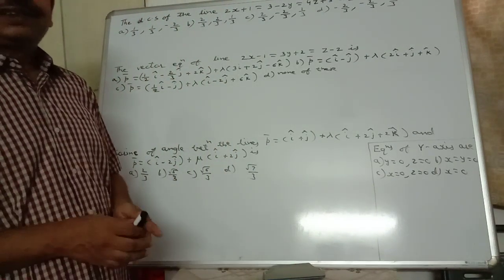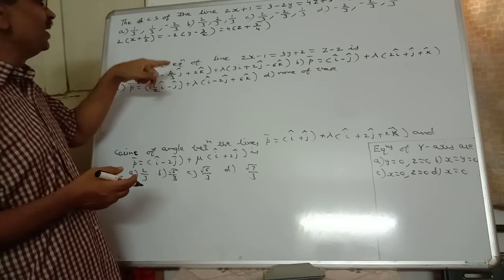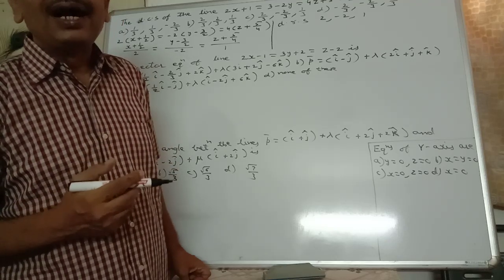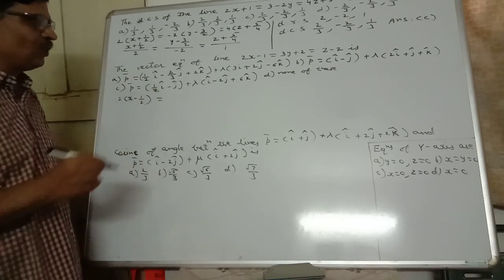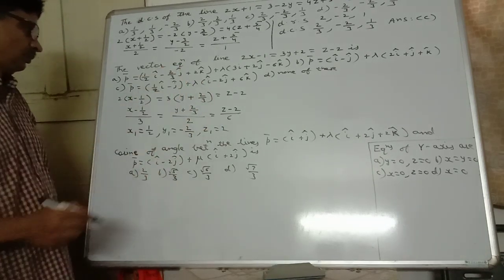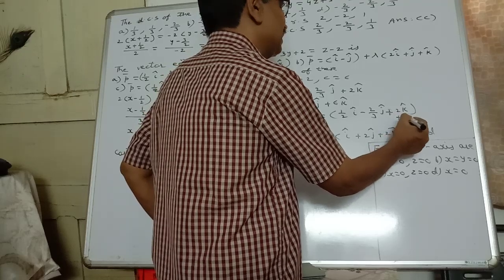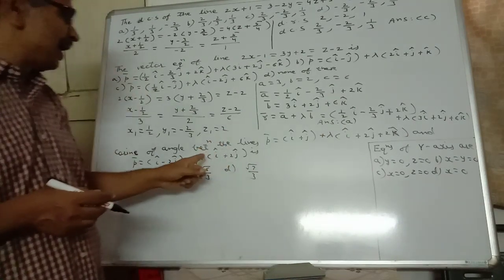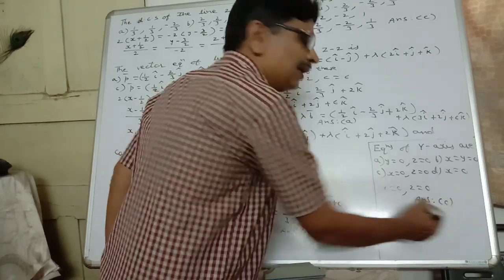MATHEMATICS 3 -D GEOMETRY 8 JUNE 2020 VIDEO 1